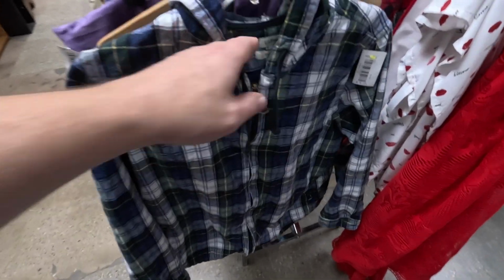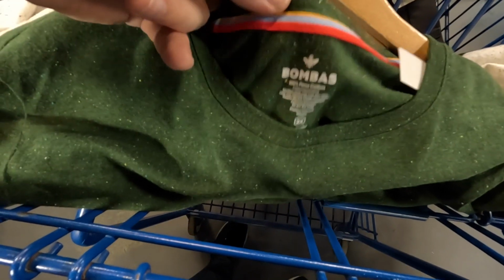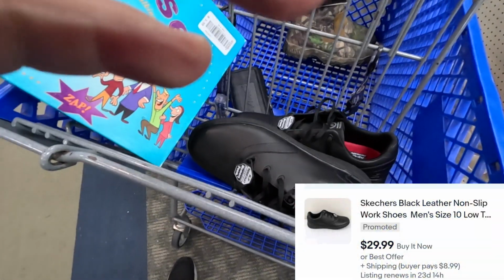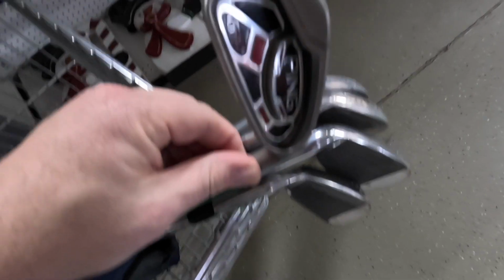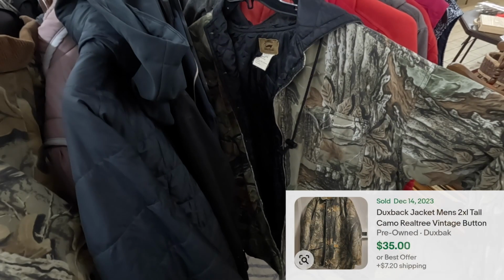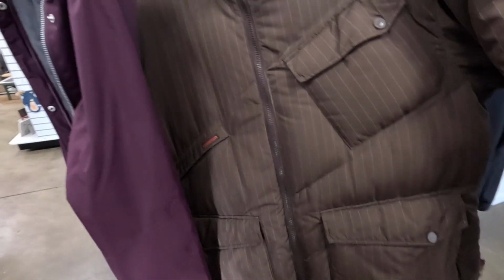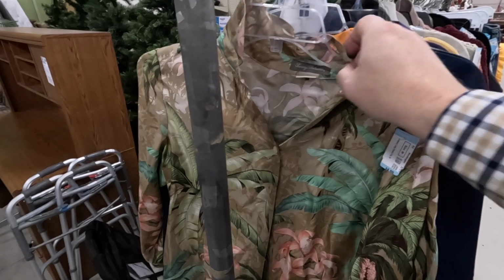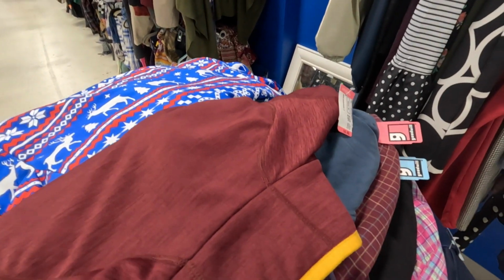Turn Coats Into Cash...They're Reselling Great & Thrift Stores Are FULL of Them!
In this video I go to several thrift stores to find items to resell on ebay.  I find some surprises along the way.  If you're a reseller, lookout for these items as you go sourcing.

Key Light
Shelf Lighting
Mic Stand